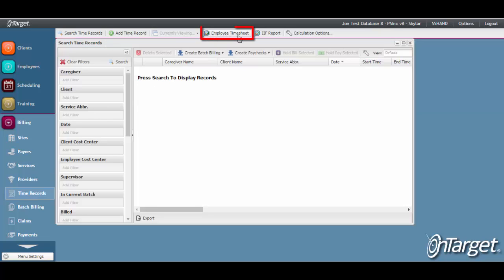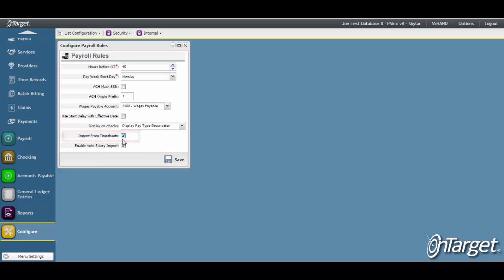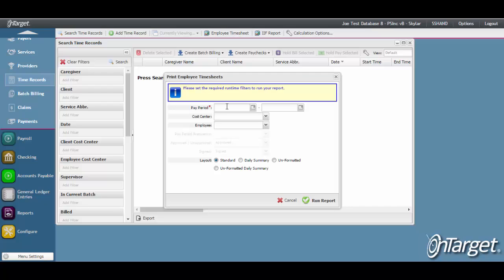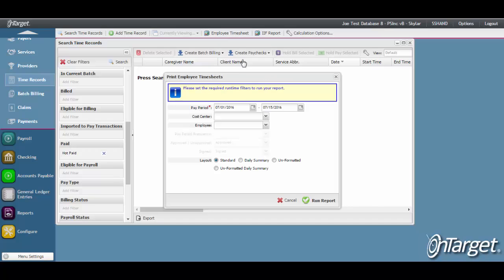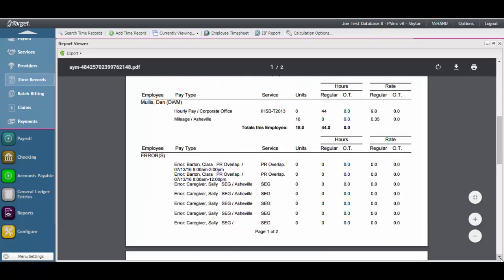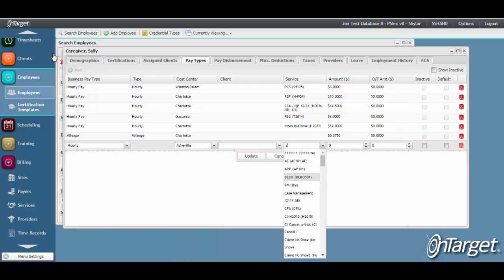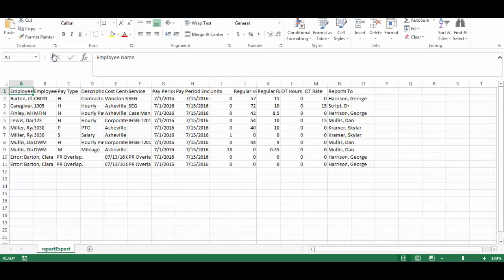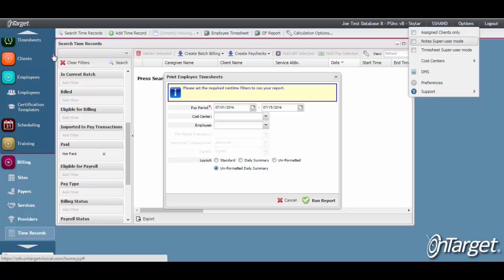Payroll: Employee Timesheet Report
Learn how to report on employees hours for payroll purposes. This report automatically reconciles billable time to payroll.